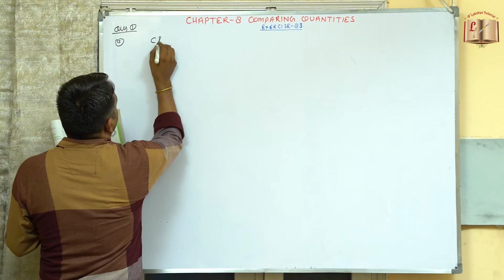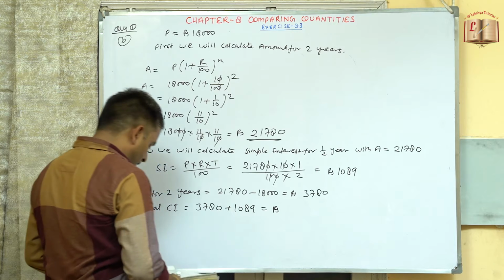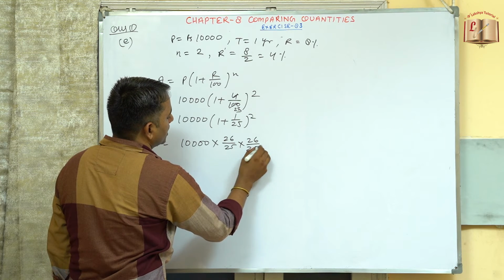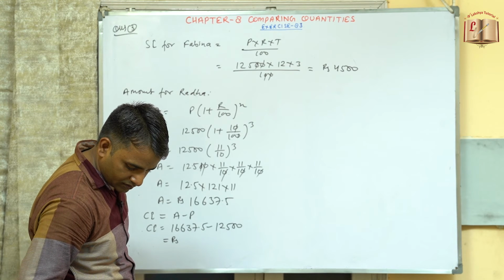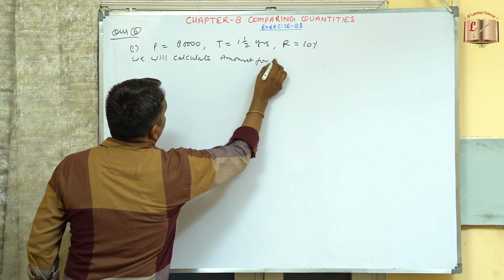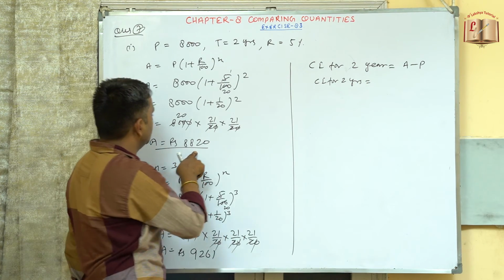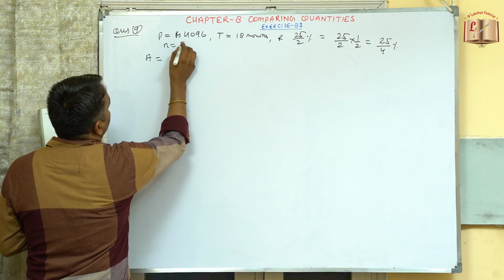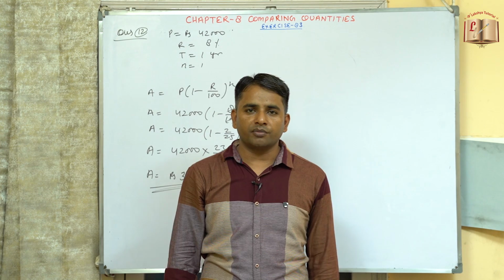NCERT Maths Class 8 Chapter 8 Exercise 8.3 COMPARARING QUANTITIES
NCERT Maths Class 8 Chapter 8 Exercise 8.3 COMPARARING QUANTITIES by Vivek Sir.